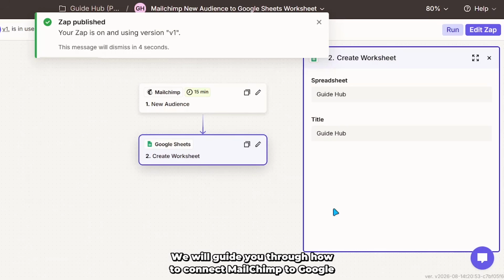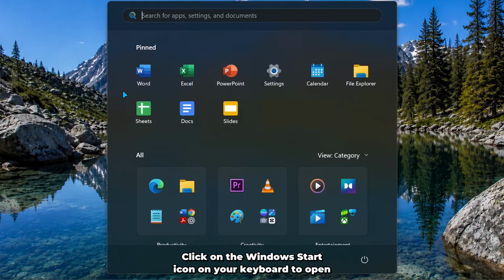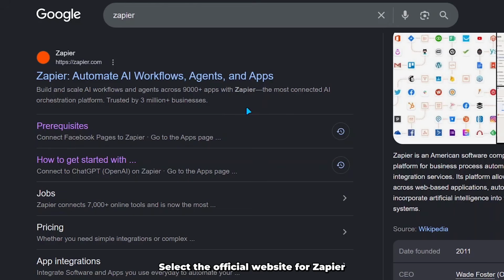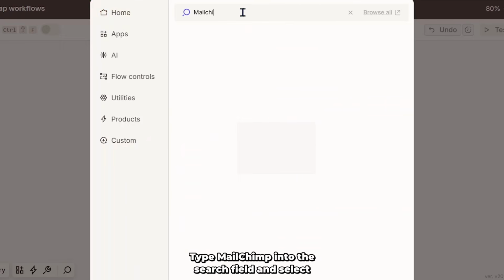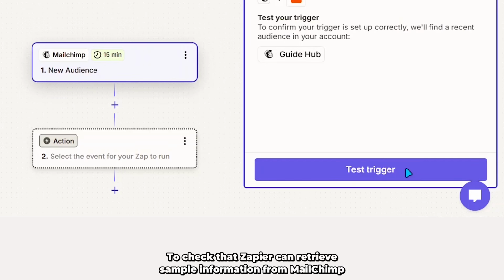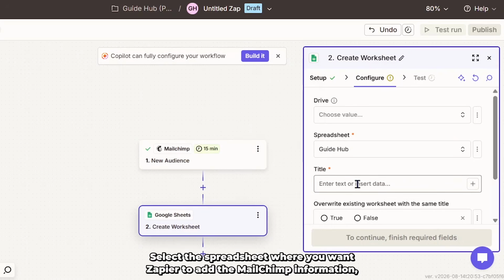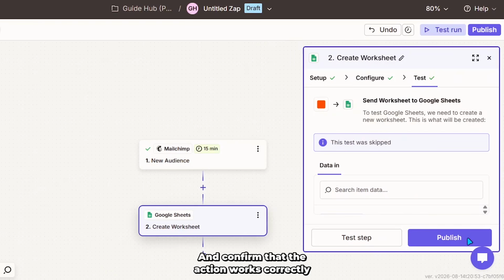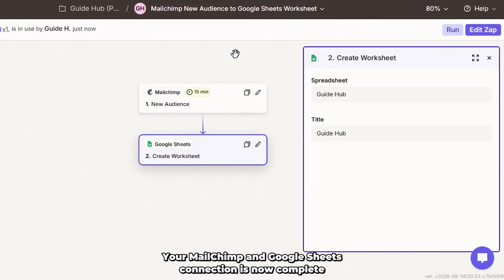How To Connect Mailchimp To Google Sheets Using Zapier (𝟮𝟬𝟮𝟲) | 100% WORKS | NO YAP | FAST & EASY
(𝟮𝟬𝟮𝟲) Learn How To Connect Mailchimp To Google Sheets Using Zapier in this video (NO YAPPING + 100% WORKS!) | EASY FULL GUIDE, Everything You Need To Know! | Connect Mailchimp To Google Sheets Using Zapier